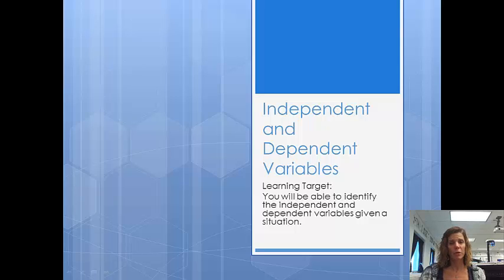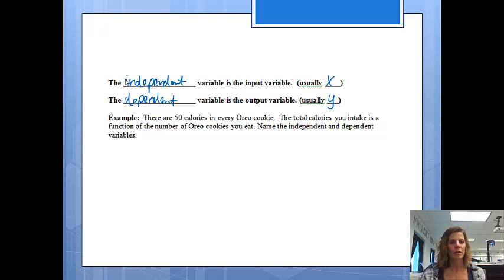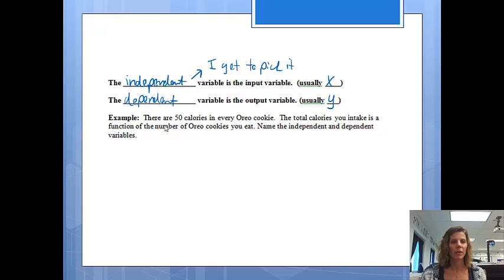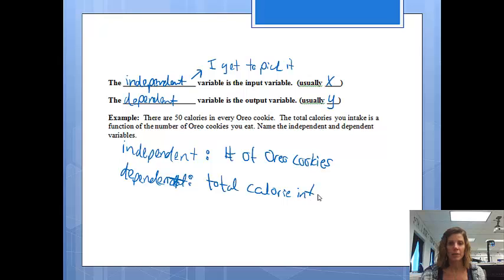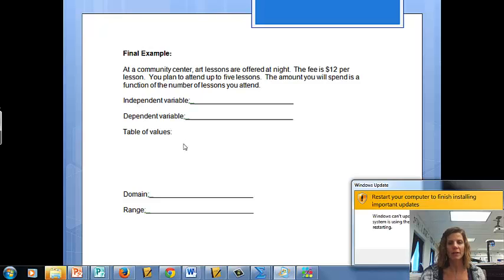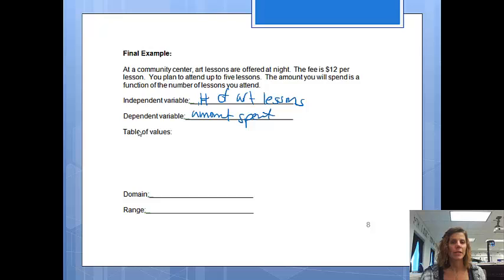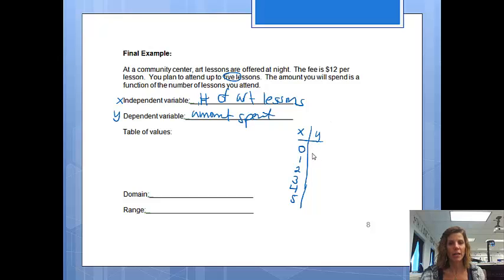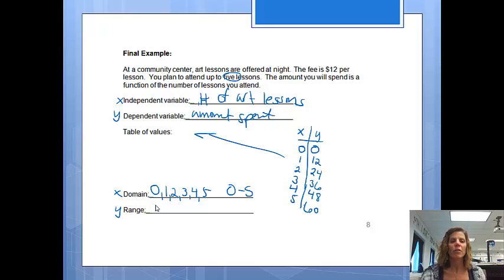Unit 1 independent and dependent variables